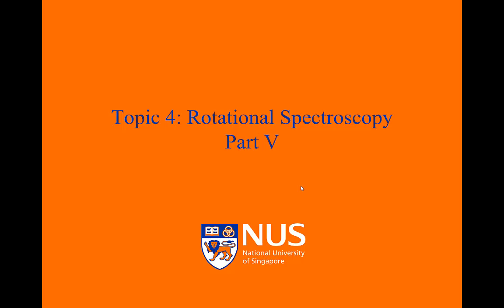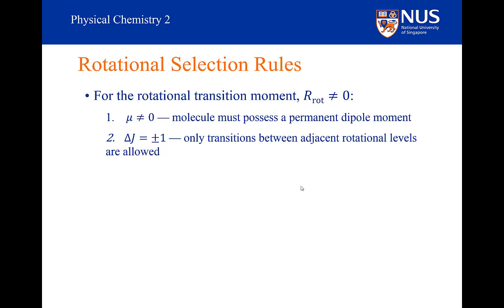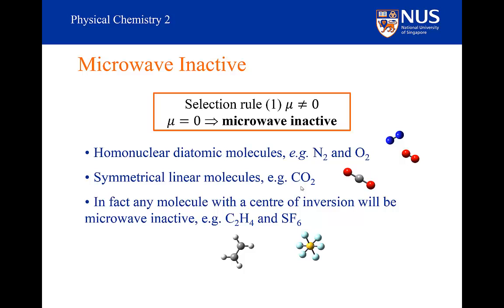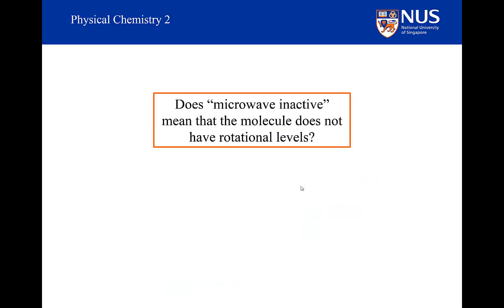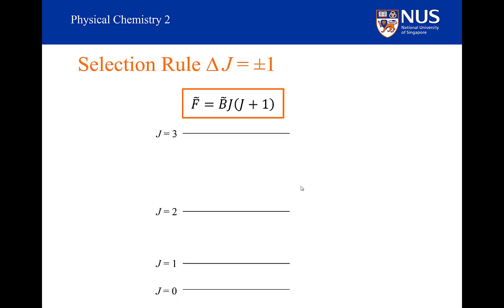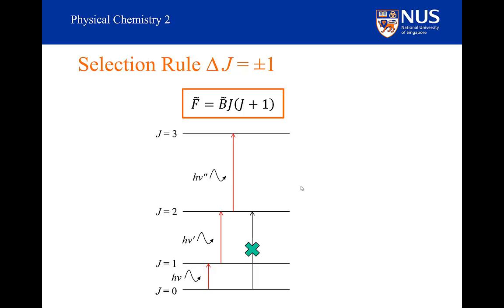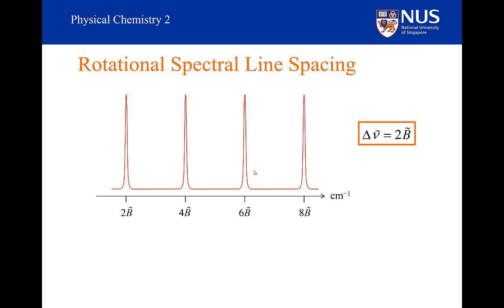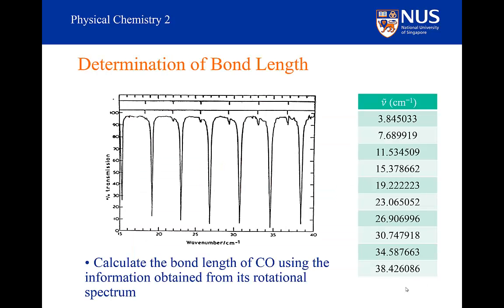Rotational Spectroscopy - Part V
Selection rules in rotational spectroscopy.